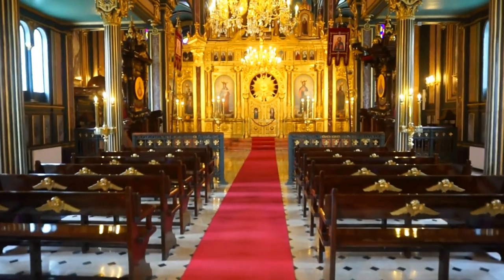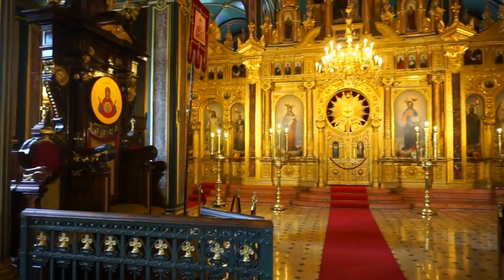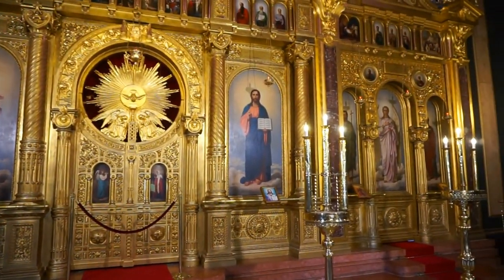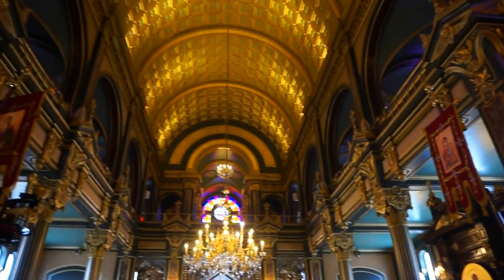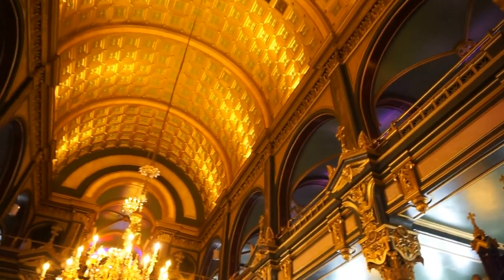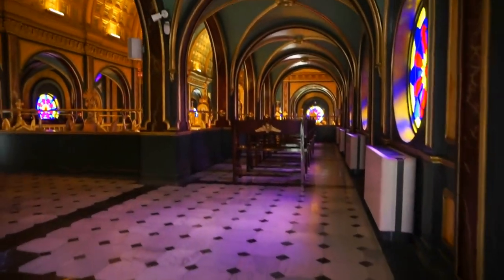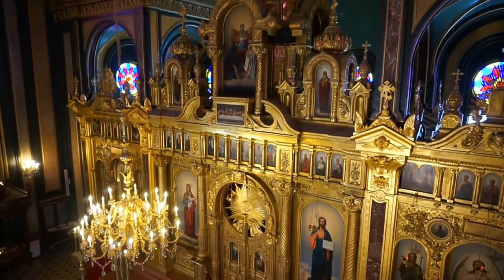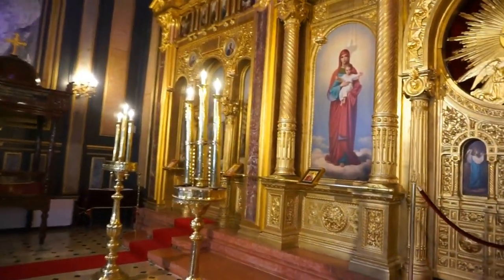Exploring Istanbul: Visit the amazing Bulgarian Iron Church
Istanbul, Turkey - the Bulgarian Church in Istanbul. Let's visit Istanbul, Turkey, and let's visit the famous Bulgarian Church (also known as the Bulgarian Iron Church) which is a Bulgarian Orthodox church made of prefabricated cast iron elements in the neo-Gothic style. The  Bulgarian Iron Church belongs to the Bulgarian minority in the city. The richly ornamented  Bulgarian Iron Church is a three-domed cross-shaped basilica. The altar faces the Golden Horn and a 40 m-high belfry, the six bells of which were cast in Yaroslavl, rises above the narthex. Initially, a small wooden church was erected on the shore of the Golden Horn between Balat and Fener squares (near Eyüp District), where the current church is located. The  Bulgarian Iron Church was completed in 1898 and inaugurated by Exarch Joseph on 8 September that year.